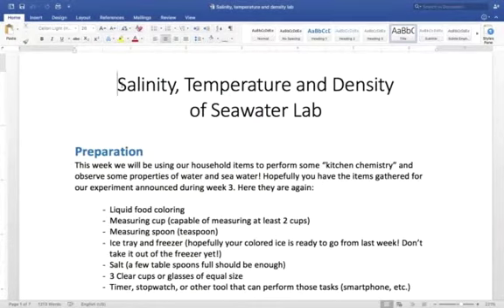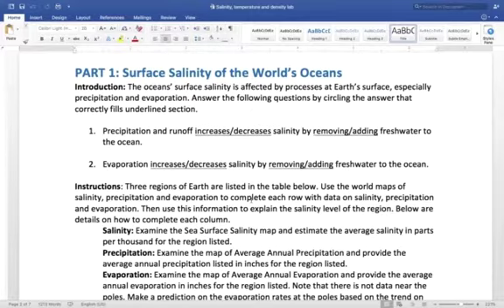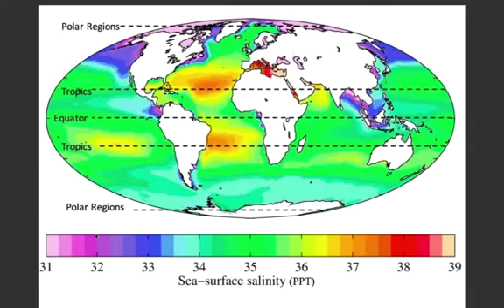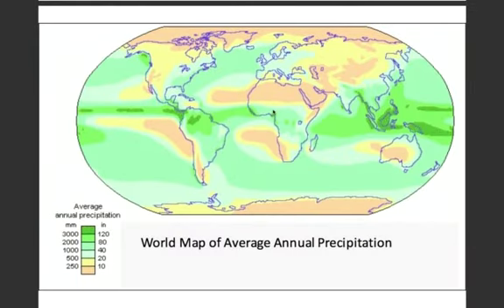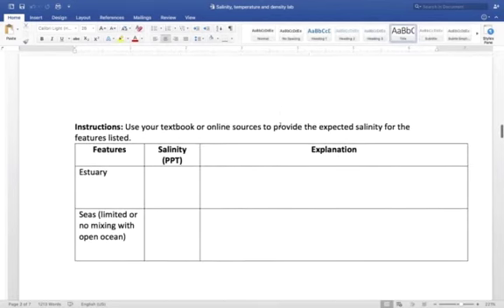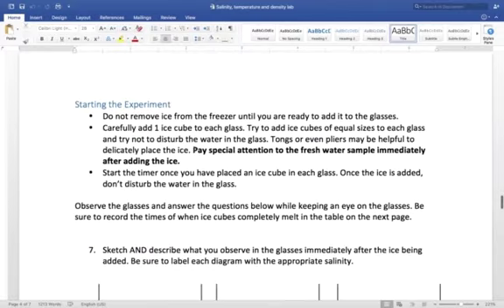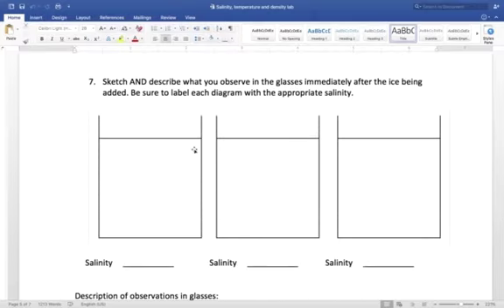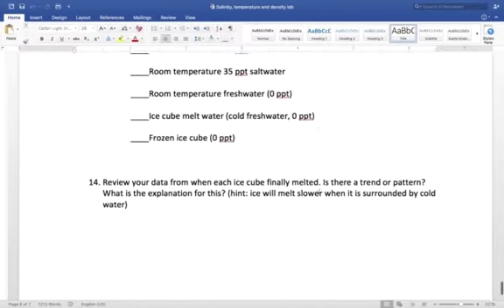Intro to Salinity, Temperature and Density Lab Video